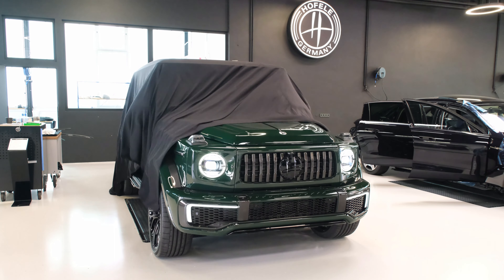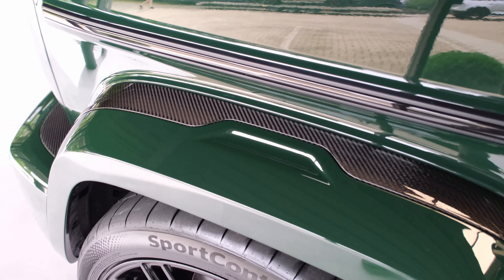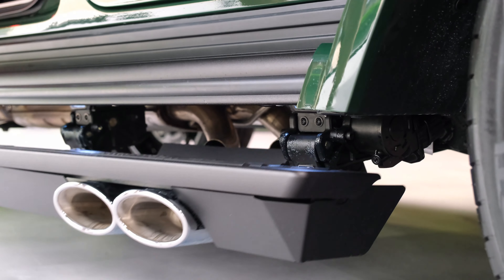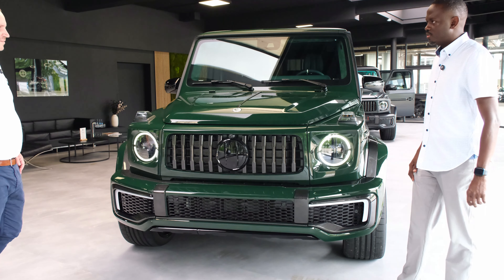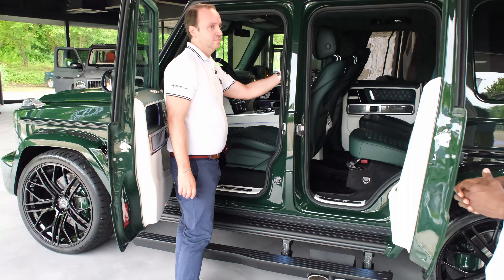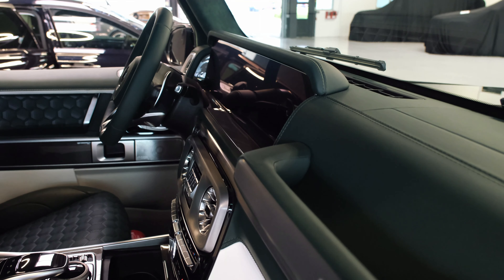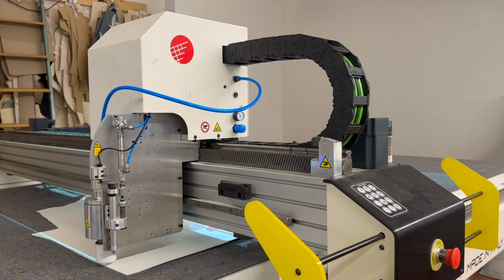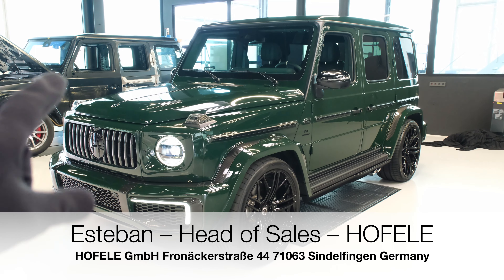The Most Insane SUV Upgrade I've Ever Seen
Get ready to discover the ultimate 2024 AMG G 63 SUV evolution with the 2024 HOFELE HG 800! This powerful AMG SUV features 800 HP. The HG 800 has Hofele's largest performance package to date. With an engine output of 800 hp, this is ready for any challenge. Hofele's carbon manufactory at the Sindelfingen site opens up a new driving experience that you will never want to do without again.

Thank you to HOFELE, Germany! Interested in buying this car? Contact Esteban for more details.

HOFELE specializes in custom vehicle modifications, offering a comprehensive range of services to elevate luxury vehicles. Their exterior customization includes unique body kits and special paint finishes to give vehicles a distinctive look, while their interior upgrades focus on high-quality materials and bespoke features to create a premium environment. They also provide performance enhancements to improve driving dynamics and overall vehicle performance. For specialized needs, HOFELE offers tailored conversions that adapt the vehicle's functionality, and their high-end accessories enhance both aesthetics and functionality, ensuring a truly personalized driving experience.

The HG 800 by HOFELE – aggressive design and strength of character define the styling enhancements of this iconic high performance 4x4. Without compromise HOFELE adds exclusivity to the legendary G-Class.

Discover Your Lifestyle Essentials at Our Amazon Store! 🛍️🏡
Tech, Books, Home Goods & More

✅  About Mercedes Lounge.

Watch weekly Mercedes-Benz and Mercedes-AMG videos. Watch new model releases, point of view (POV) drives, action videos, and in-depth reviews. Send feedback on the content to improve the reviews.